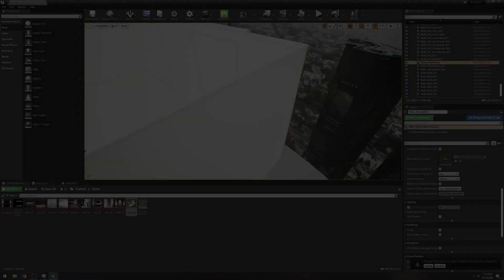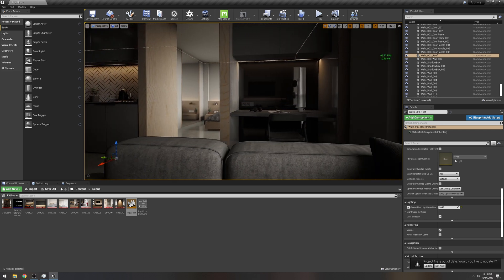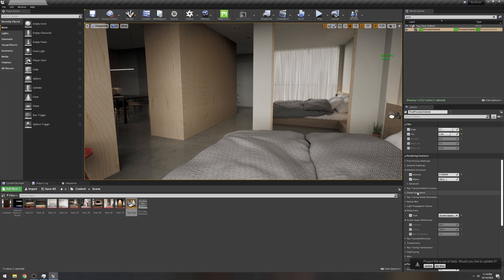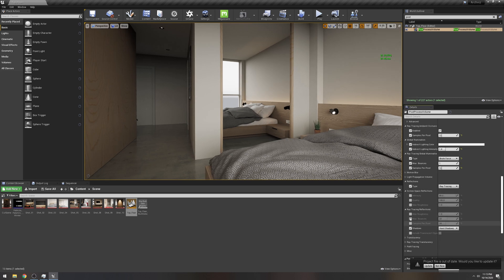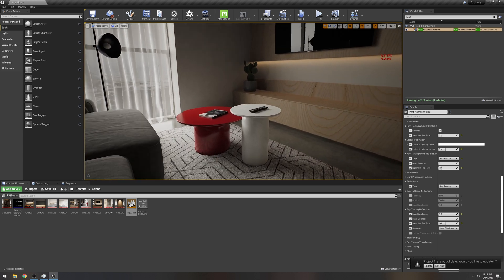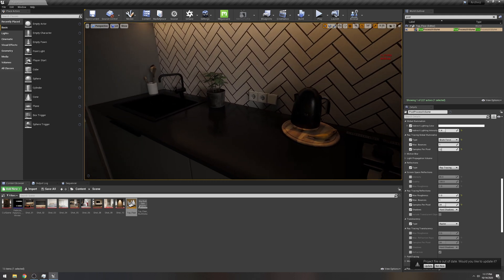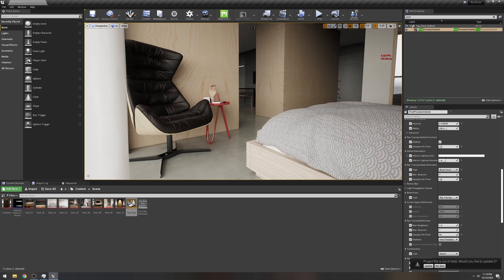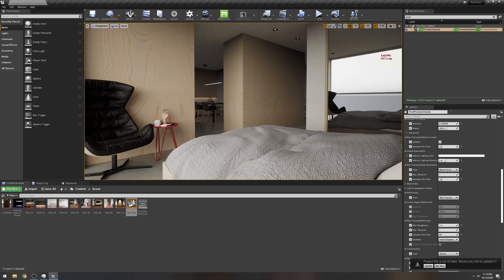RTX 3090 Unreal Engine 4